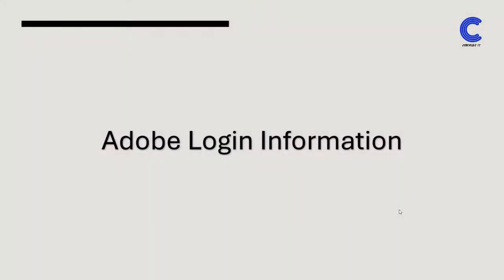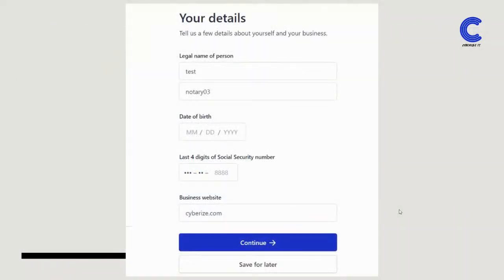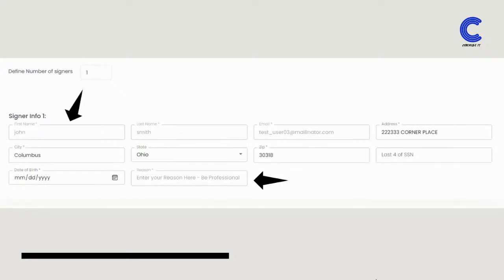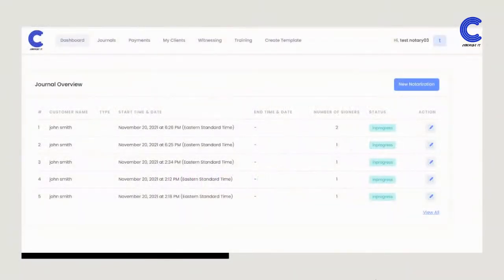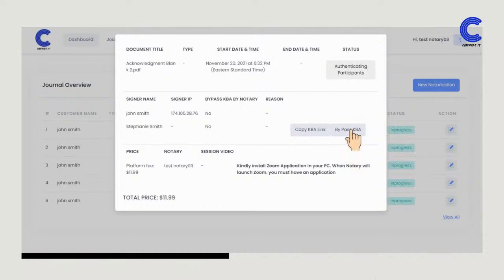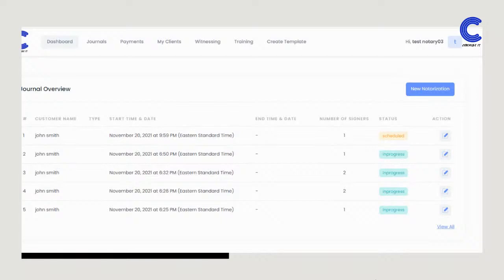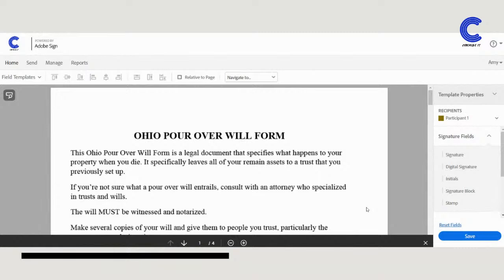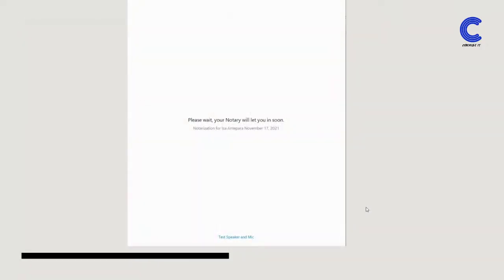New Features on Cyberizeit.com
We hope you will attend the zoom tomorrow at 5pm Eastern!!! (also more features than what you see here!!!)